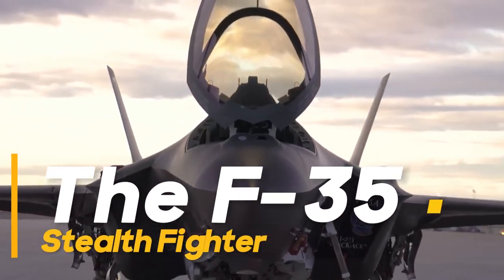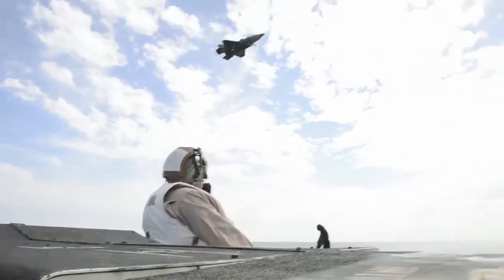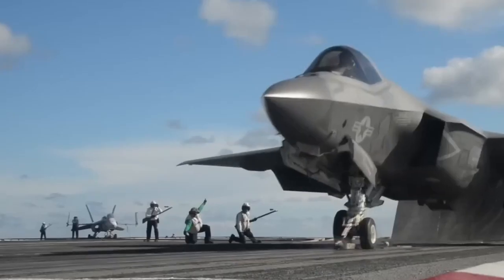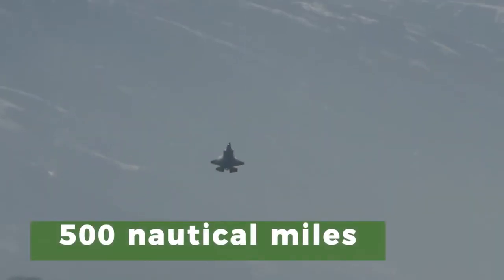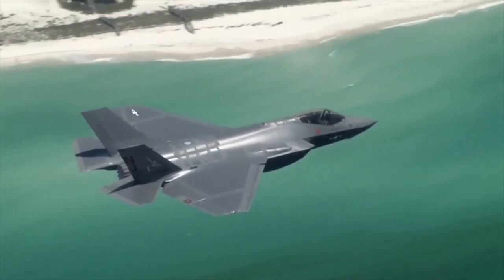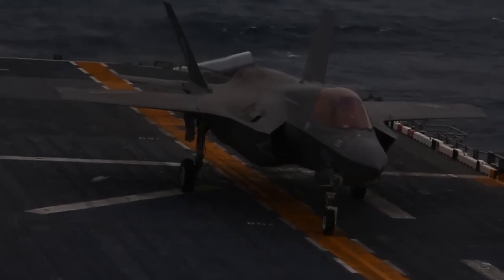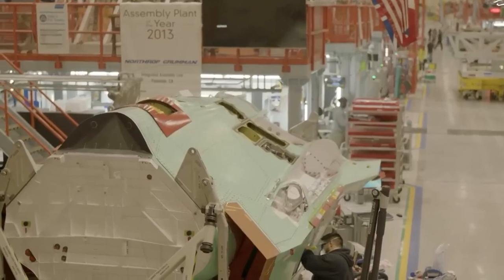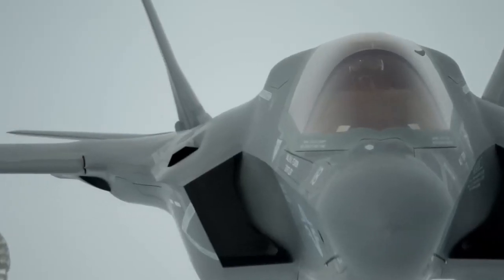The Ultimate Guide to the F-35 Stealth Fighter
In this video, we will embark on an in-depth exploration of the F-35 Lightning II, unraveling the intricacies of how it works and what sets it apart as a truly special and groundbreaking fighter jet. Stay here for the Ultimate Guide to the F-35 Stealth Fighter

About Behind The Camouflage

🎥 Videos about Militairy Vehicles, Ships, Planes and Military Equipment
🎨 Written, voiced and produced by Behind The Camouflage